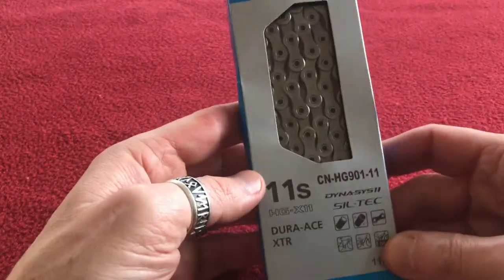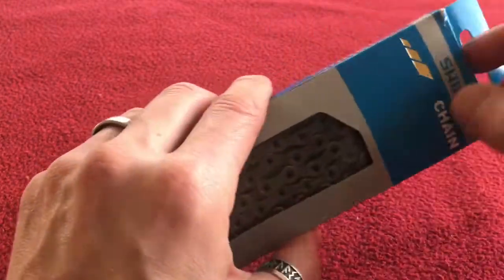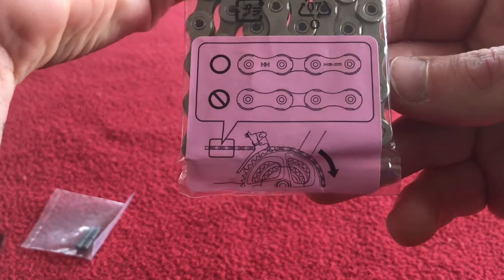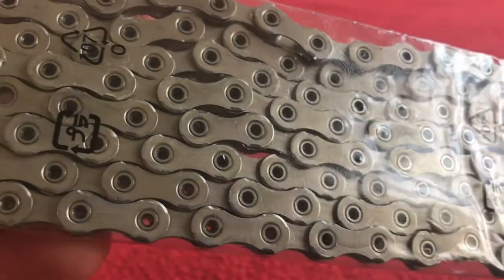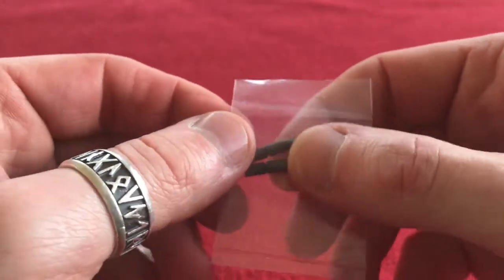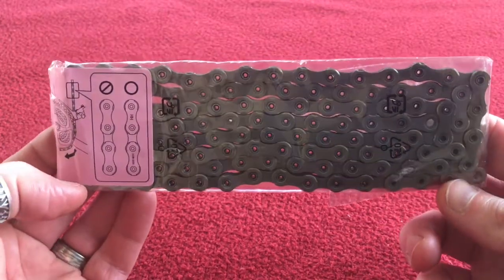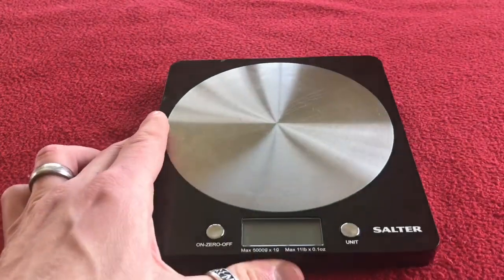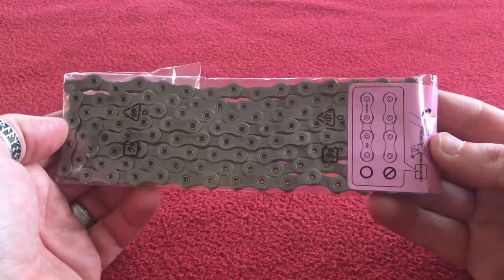Shimano Dura Ace 9000 11 XTR M9000 11 Speed Chain Unboxing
Unboxing and look at my new Dura Ace 11 speed chain plus weight